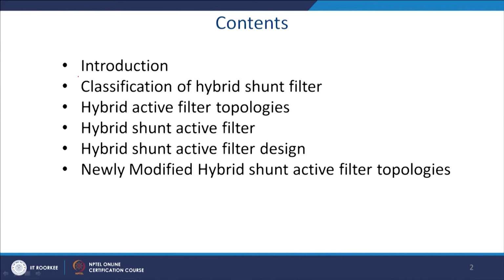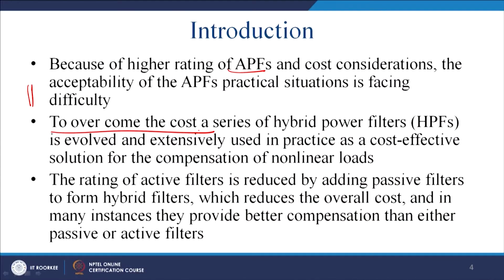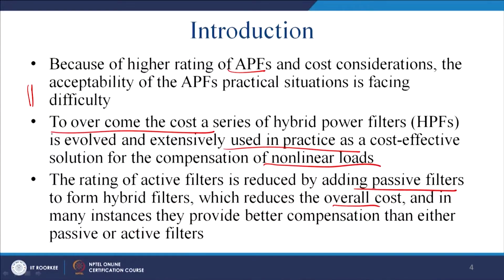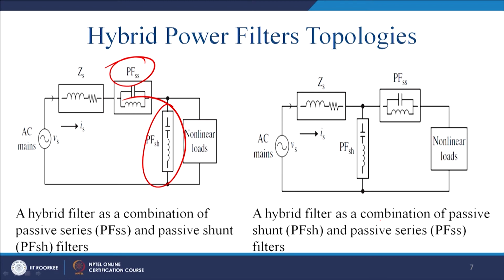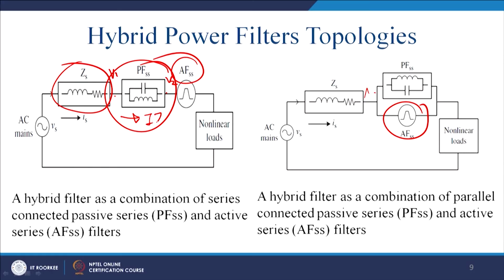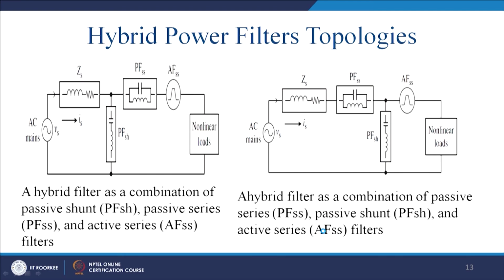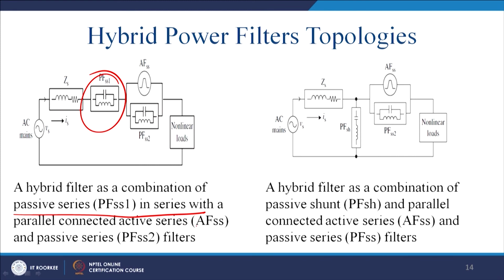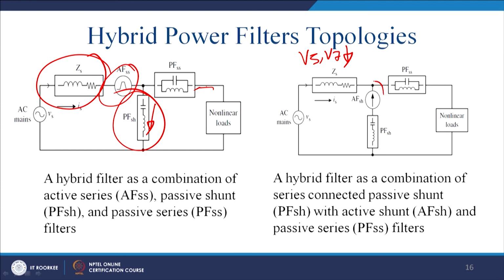Lecture 33: Hybrid Active Power Filter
This video discusses the introduction of the hybrid power filter and its classification. it also discusses    the different topologies for Hybrid Power filter